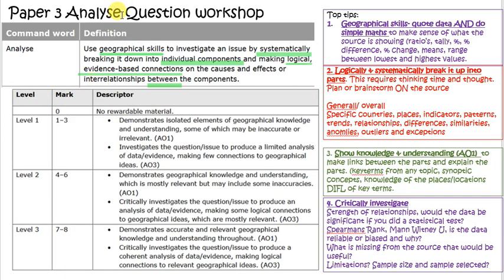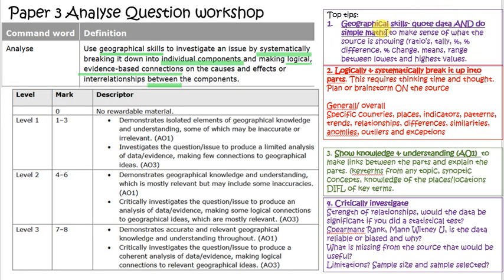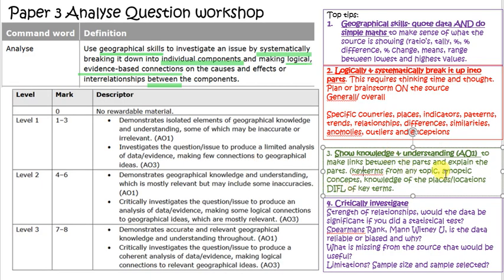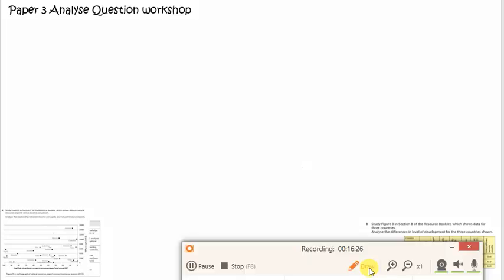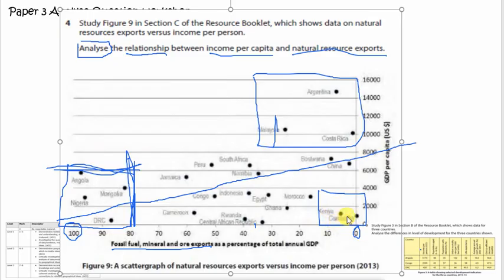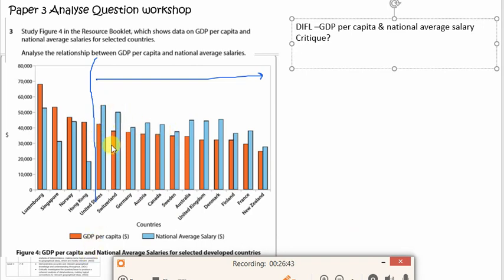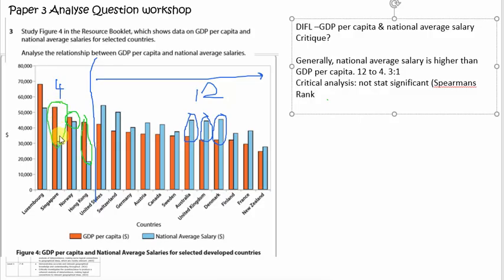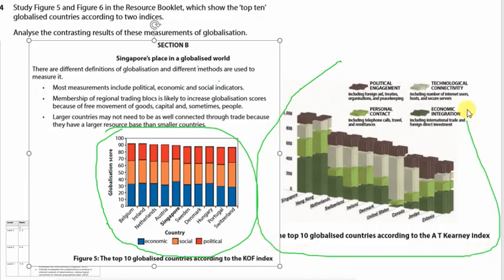Paper 3 ANALYSE (8) workshop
analyse 8 mark question workshop, assessment criteria, top tips, strategies and how to tackle them in a side.
skills pay the bills!